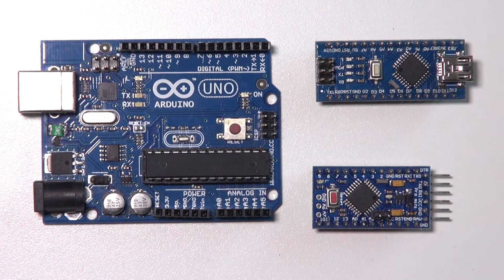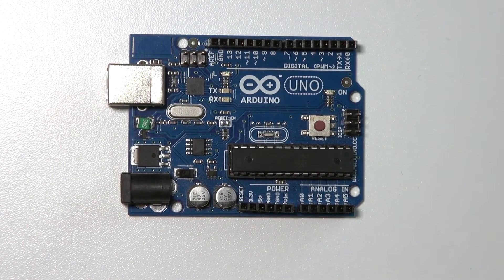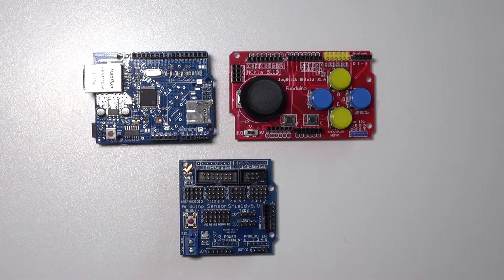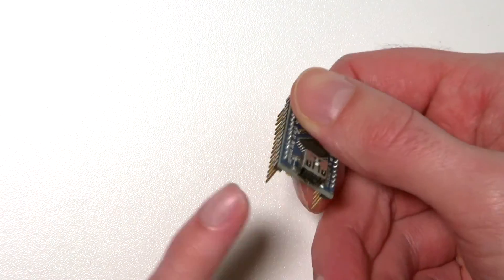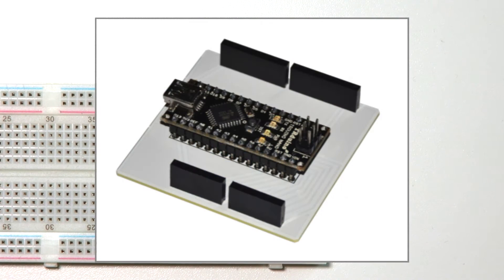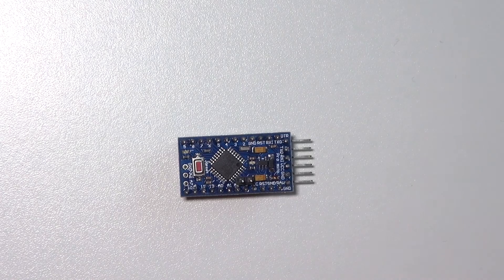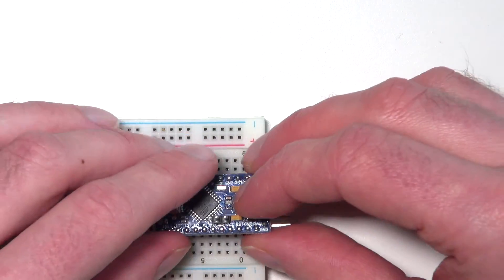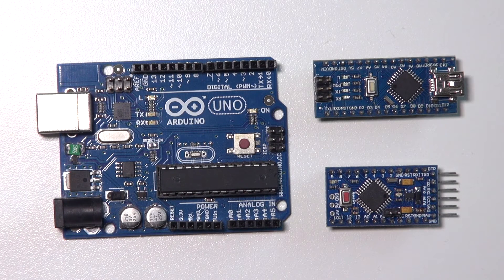COMPARING ARDUINO (UNO, NANO & PRO MINI) - arduino-tutorials.net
Briefly comparing the Arduino UNO, Nano and Pro Mini.

In this tutorial I compare the technical specs of Arduino UNO, Nano and Pro Mini. Beside this comparison I explain which Arduino I use for my projects. I made mistake soldering the Arduino Pro Mini. In this video I show you what I did wrong, and how you can prevent this when you are soldering yours.

DATA SOURCES:
See the "Tech specs" tab on the following pages:

CHAPTERS:
00:00 Introduction
00:27 Arduino Uno
01:18 Arduino Uno Shields
02:08 Arduino Nano
03:39 Arduino Pro Mini
05:37 Conclusion

🛒 COMPONENTS:
🇨🇳  Arduino Starter Kit A - AliExpress

🇨🇳  Arduino Starter Kit B - AliExpress

🇨🇳  Arduino Starter Kit RFID - AliExpress

🇨🇳  Arduino Component Kit - AliExpress

🇨🇳  Arduino Mega (clone) - AliExpress

🇨🇳  Arduino Nano USB-C (clone) - AliExpress